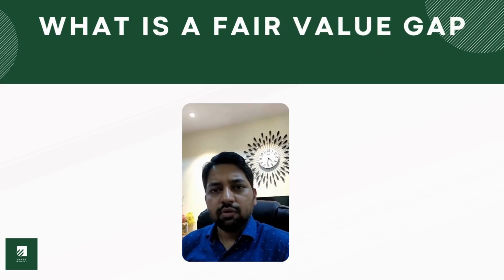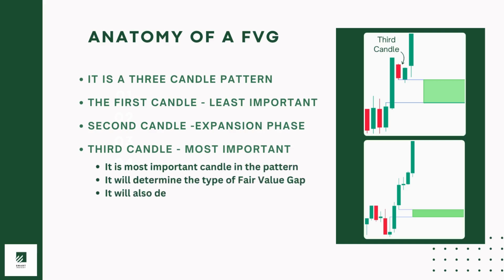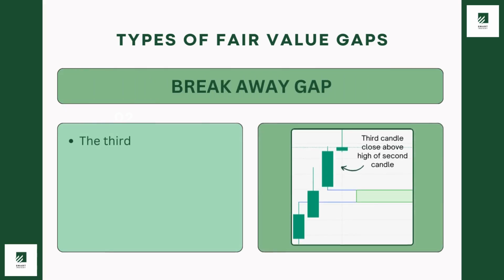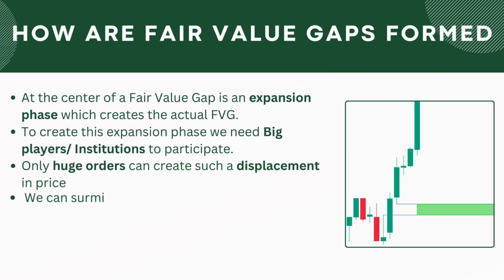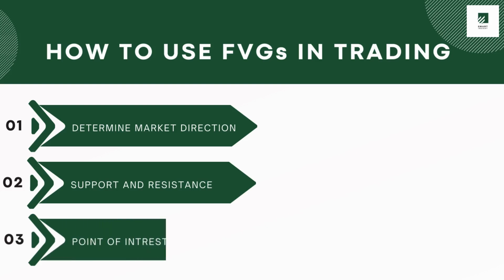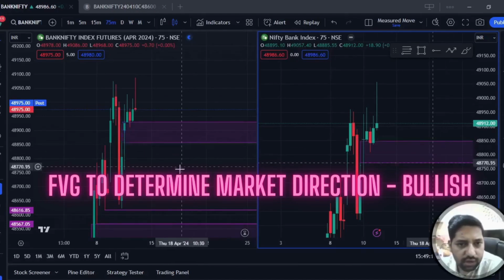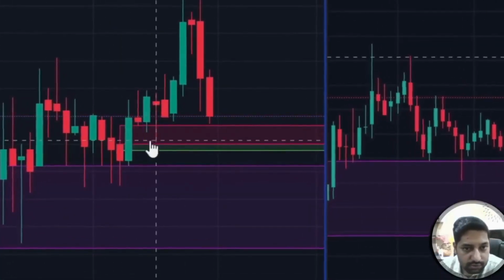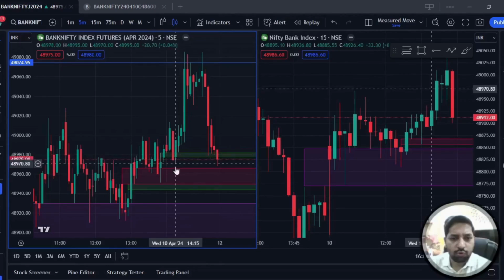Fair Value Gap - Everything you need to know (Beginner to Advanced)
This is a complete guide to Fair Value Gaps. In Smart Money Concepts, Fair Value Gap is the core concept. Everything in smart money concepts is dependent on Fair value gaps. In this video we are going to learn What are Fair Value Gaps. How Fair Value Gaps are formed. What does a Fair Value Gap indicate? How we can use Fair Value Gaps in our Trading.
This video also contains the details of a actual trade that I executed using Fair Value Gaps. In that I explain how Fair Value Gaps were used to form a trade idea. How we identified a point of interest. How Fair Value Gaps gave us clear entry levels. How we identified levels for Stop loss and Target. It also shows how Fair Value Gaps were used to find opportunities to pyramid into a winning trade as well as trail our stop loss.

This is the first video in a series of videos where I am going to share with you my unique perspective of analyzing the financial markets. This video is just a peek into the world of Smart Insight Trades. In the coming days I am going to make more videos detailing my strategy and how we can learn to read the footprints of Smart Money. If you are interested in any particular concept shared in this video and would like me to expound more on the same then please leave a comment or get in touch with me at

Time Stamps
00:00 Introduction
00:59 What are Fair Value Gaps?
01:58 Anatomy of a Fair Value Gap
05:35 Types of Fair Value Gaps
07:44 How are Fair Value Gaps formed?
09:34 What does a Fair Value Gap indicate?
11:38 How to use Fair Value Gaps in trading
12:44 Actual trade example - Introduction
13:10 Determine market direction using FVG
14:40 Identify point of interest using FVG
15:36 Using FVG for Entry
17:10 Refine Entry with FVG
18:00 Stop loss defined by FVG
18:45 Pyramiding using FVG
19:17 Trailing Stop Loss
19:39 Closing Remarks

See you soon with the next video. Till then, Take care and Trade Smart.